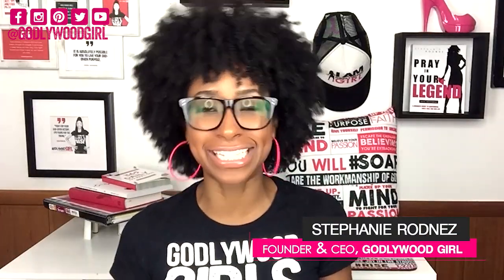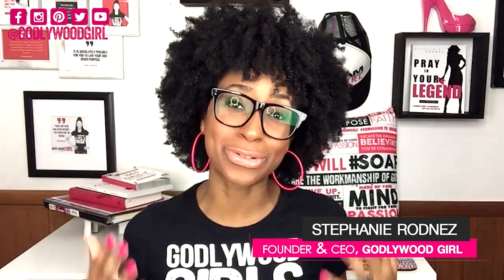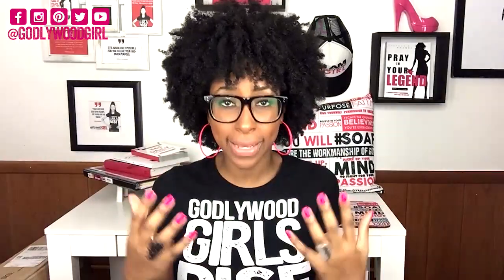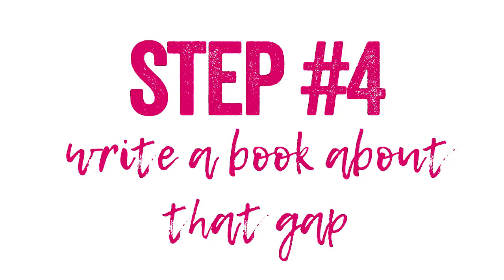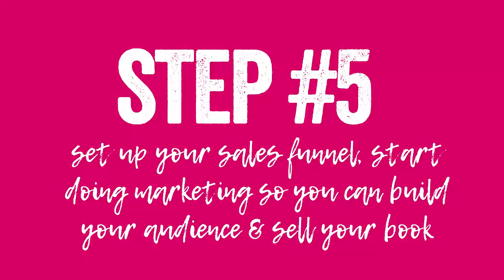HOW TO WRITE AN EBOOK BUSINESS PLAN (how to create and sell an eBook)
HOW TO WRITE AN EBOOK BUSINESS PLAN (how to create and sell an eBook) || HOW TO // Grab my "Write Your Book Virtual Workshop"

⬇️ Get my FREE How To Launch A Purpose-Driven Business Online Webinar

Want to learn how to write an ebook business plan?  If you want to know how to write an ebook business plan and need an amazing step-by-step formula to help you do it, this video will show you my how to write an ebook business plan formula that I use whenever I start a new ebook online.  You’ll know how to write an ebook business plan, and all the best tips for how to write an ebook business plan.

If you’re looking to learn how to write an ebook business plan so you can sell your own ebook, this video will show you everything you need to know about how to write an ebook business plan.

Next time you’re ready to start writing your ebook, this video will give you the step by step how to write an ebook business plan formula to help you get started, and you’ll be set up with the tips for how to write an ebook business plan.

3 Major Points If You Want to Write An eBook:

Tip #1: Make sure you write a book you're passionate about

Tip #2: Choose a marketing platform that works with your strengths.

Tip #3:  Take action on what you learn right away.  Don't learn these tips and just put them off. Take action, implement and make these marketing strategies work for you.

Watch the video and learn how to write an ebook business plan.

RESOURCES:

Want the EXACT “Write Your Book Virtual Masterclass” I taught to my audience that helped my students learn how to 10x the amount of time it takes to self-publish their books?

Become part of a growing community with over 250 other women of Christ who are living their God-given purpose in my free Live Your Purpose Facebook group here:

Over the past year, I’ve taught over 500 women how to step into their God-given purpose as an entrepreneur, and I can’t wait to share that formula with you with my free “How To Start A Purpose-Driven Business Online” Webinar.

This webinar covers the exact process you need to follow and the steps and secrets that you need to know to live your God-given purpose as an entrepreneur and create a roadmap to get there (download link is below).

If you want to see a t shirt business starter kit, watch my video here:

And for the BEST video I’ve ever watched about reaching your fullest potential, check out this video by etthehiphoppreacher here: